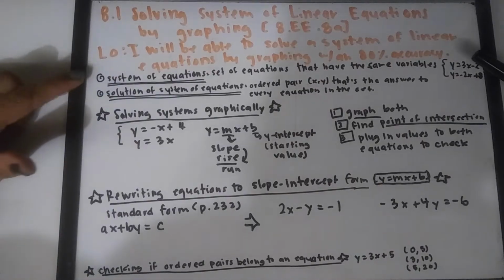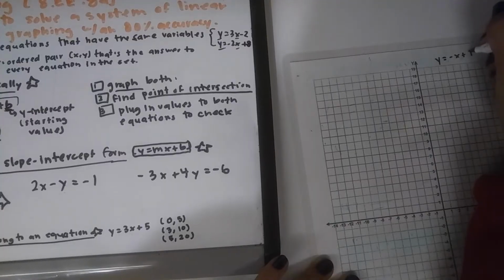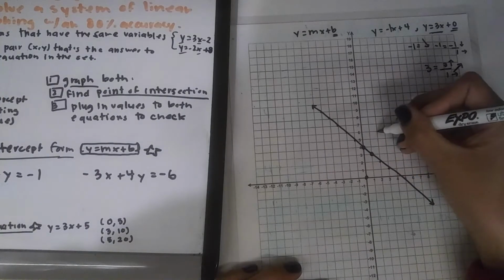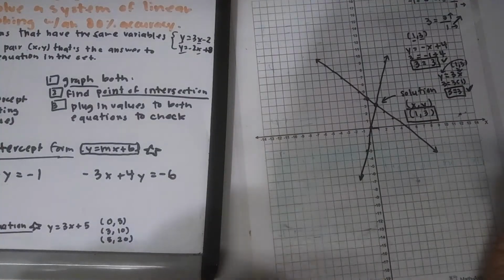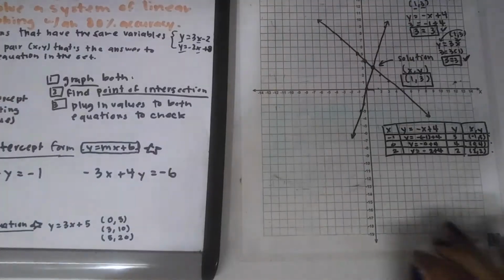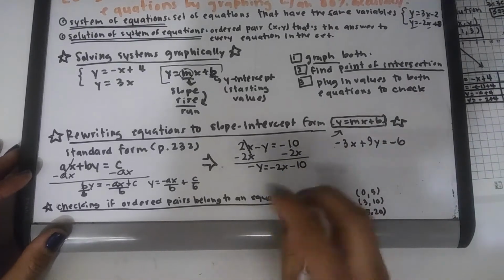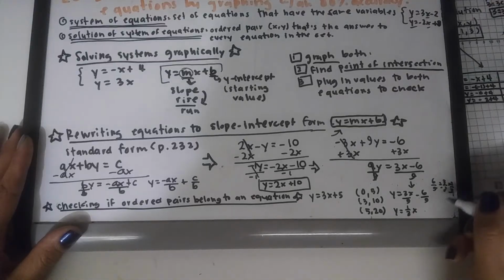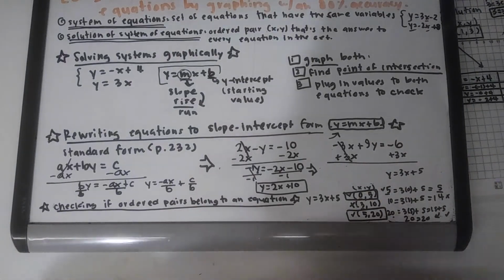8.1 Solving Systems of Linear Equations by Graphing [8.EE.8a]